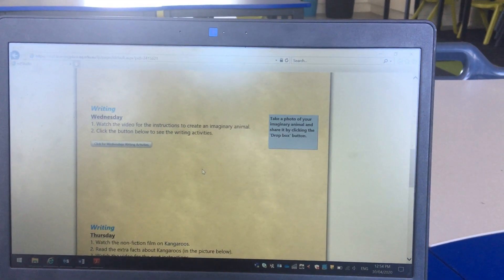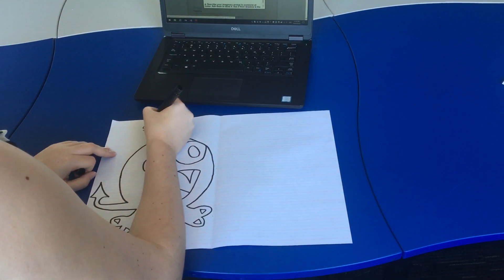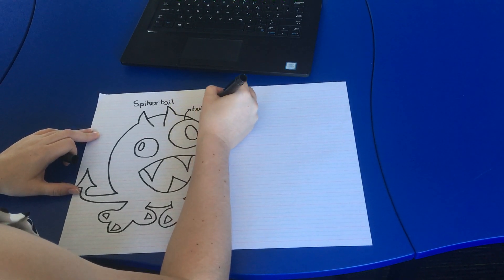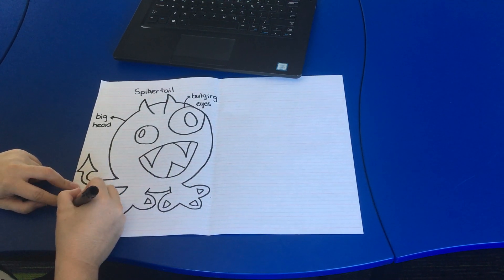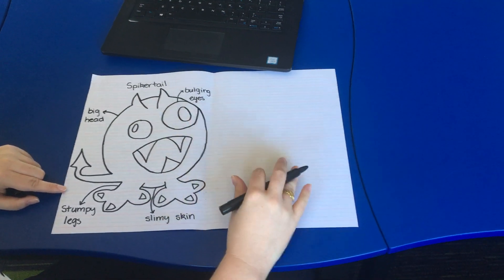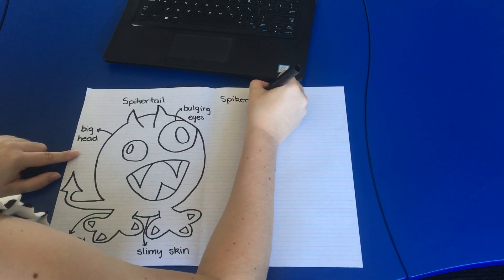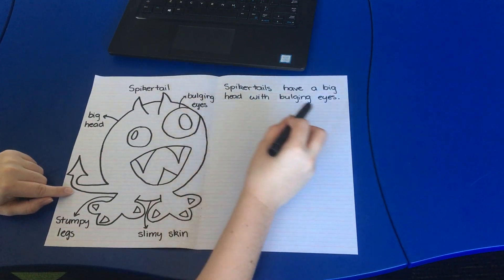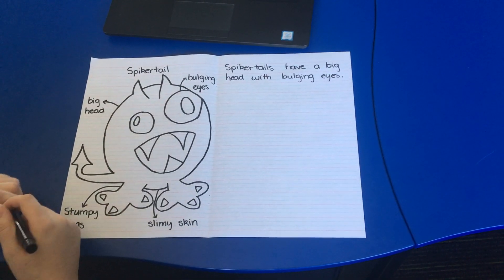Imaginary Animal Activity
Year 2 students watch this video for assistance with their Imaginary Animal activity.